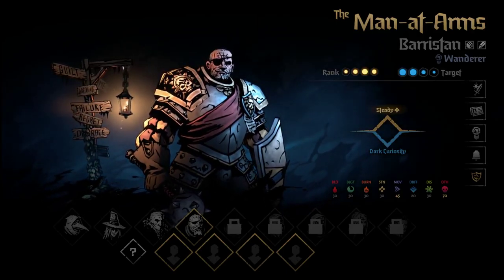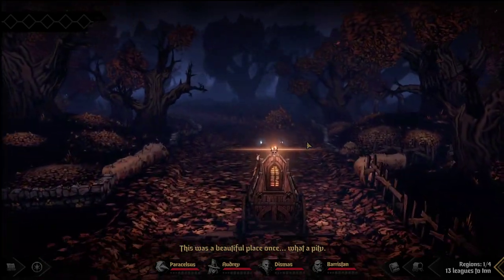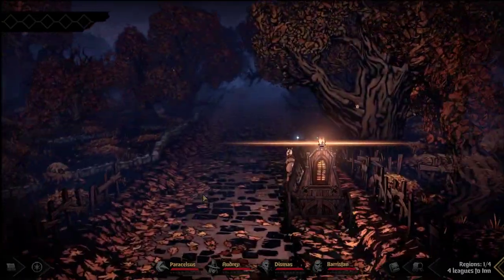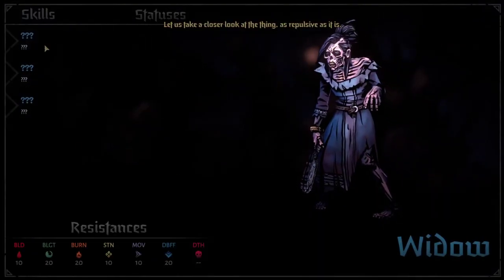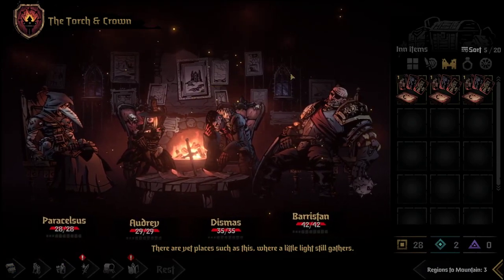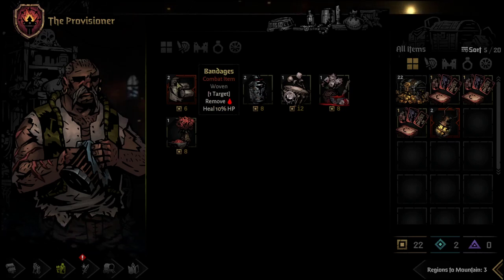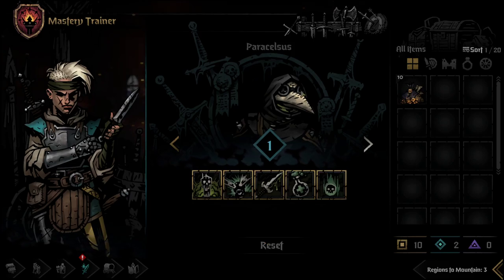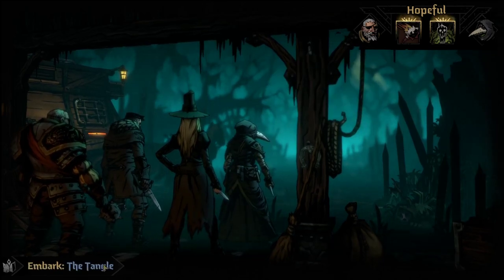Learn To Play Darkest Dungeon 2 Ep. 1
This Darkest Dungeon 2 guide series is aimed at new and struggling players, where I explain more in depth how I approach each enemy encounter, and how I balance the usage of hero paths, hero skills, trinkets, and items, as well as chart the right path to survive and thrive in each region.  This episode is on a fresh profile without unlocks, using just the base characters on Act 1, and learning to balance both advancing towards the boss and collecting candles to further your progression at the Altar Of Hope.

I'm Randy Potato, with over 2000 hours in Darkest Dungeon 1, and am now exclusively doing Infernal Runs on Darkest Dungeon 2(1400 hours and counting).  This is the place to be for anyone interested in Darkest Dungeon strategy, guides, and tips and tricks.